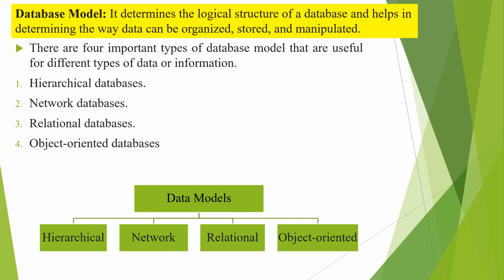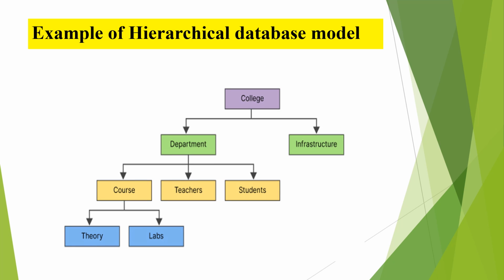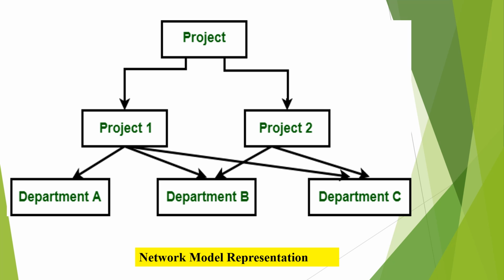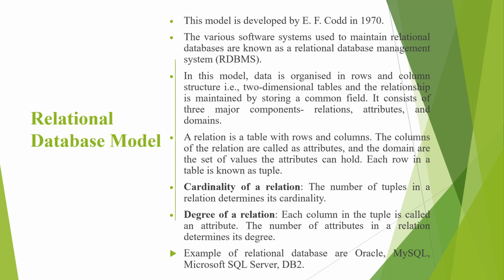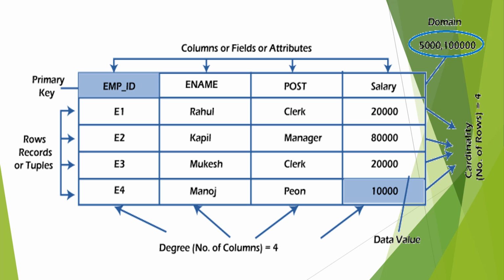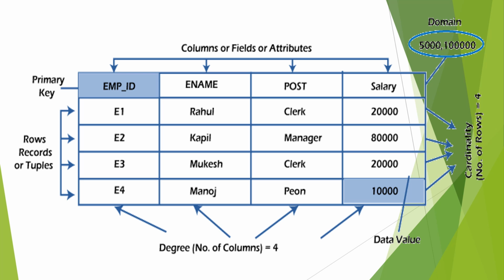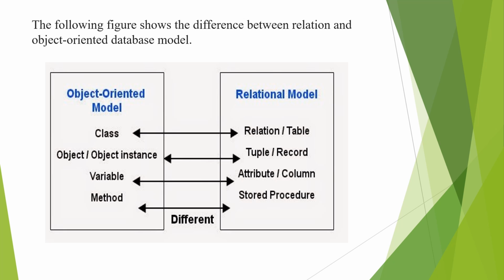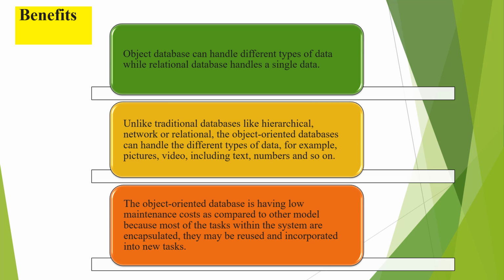Data Models in Database Management Systems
Hierarchical databases
Network databases
Relational databases
Object-oriented databases